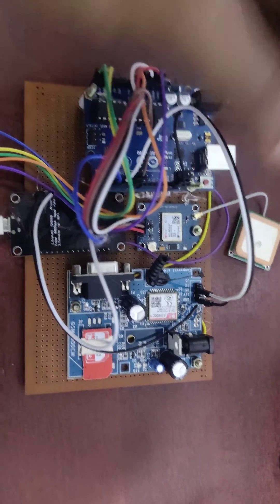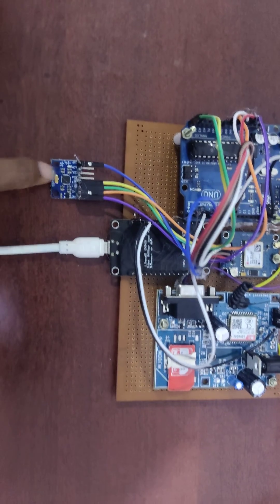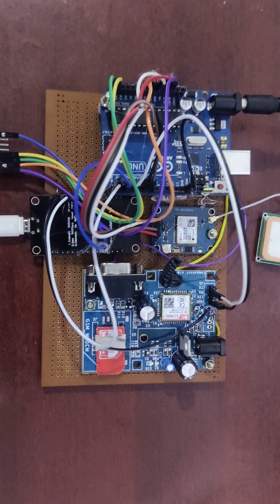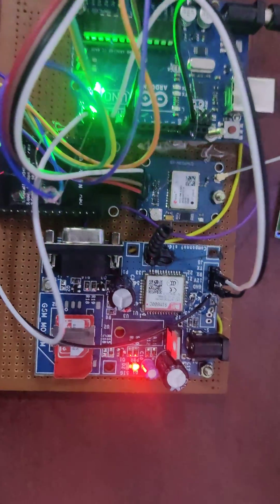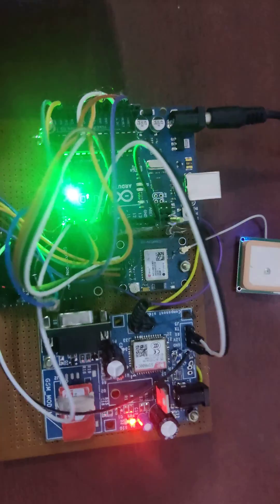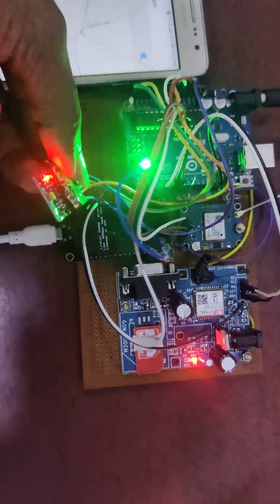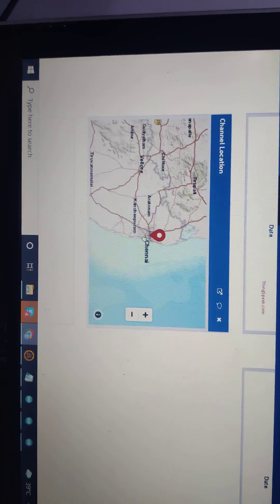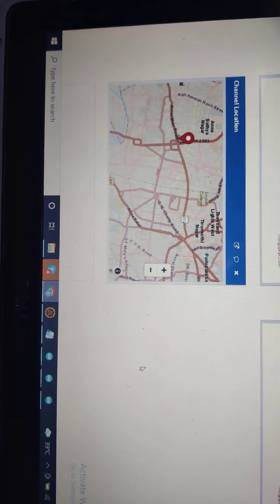IoT Based Fall Detection Monitoring and Alarm System For Elderly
We provide Technical Support for M.S (Abroad) Assignments and PROJECTS: MATLAB - VLSI - JAVA.
IEEE PROJECTS (B.E, B.TECH & M.E, M.TECH).

We provide Technical Support for ECE Projects - MATLAB, VLSI, EMBEDDED SYSTEM.

EEE - EMBEDDED SYSTEM.
PAPER PUBLICATION for (M.Tech).
Online Project Explanation.
Internship for M.Tech students.

Courses: EMBEDDED- MATLAB-VLSI.

1Crore Projects
Address: Raahat Plaza, Door No : 66 Ground, Arcot Rd, opp. Vijaya Hospital, Vadapalani, Chennai, Tamil Nadu 600026